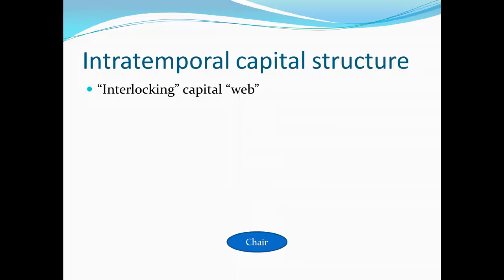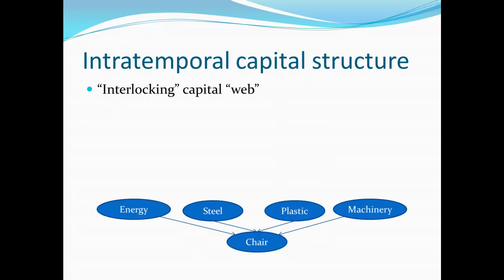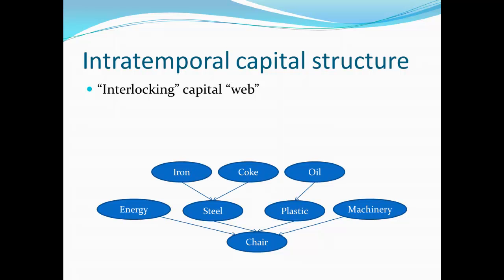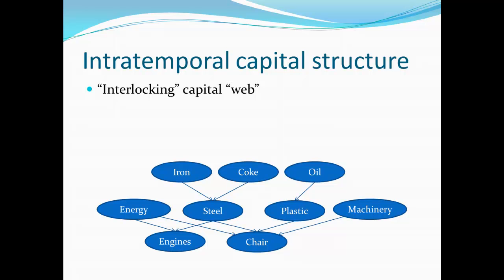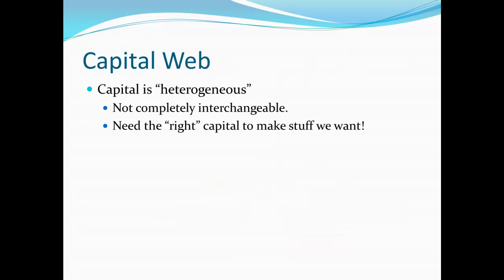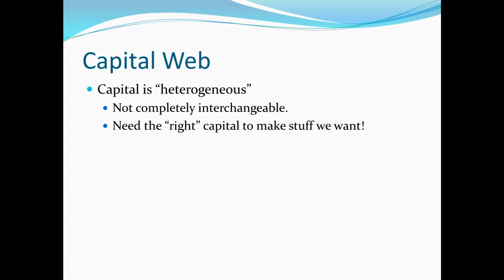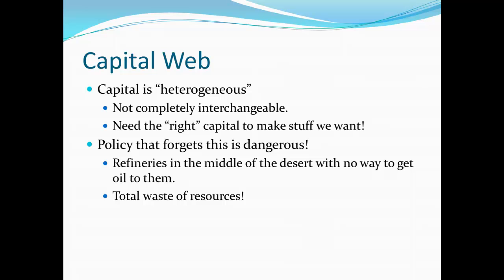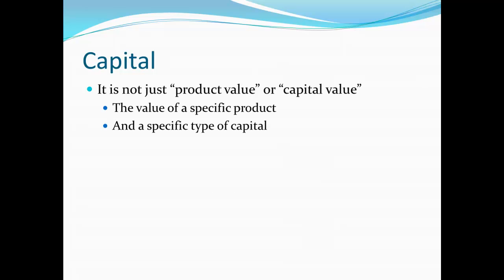Principles of Microecon 57 - Intratemporal Capital Structure